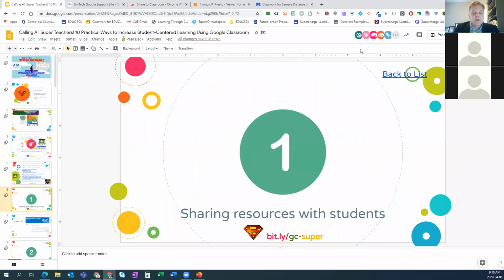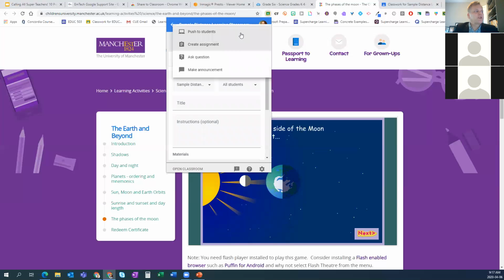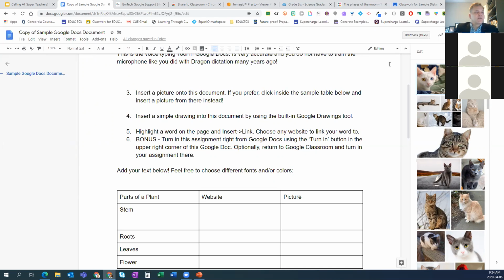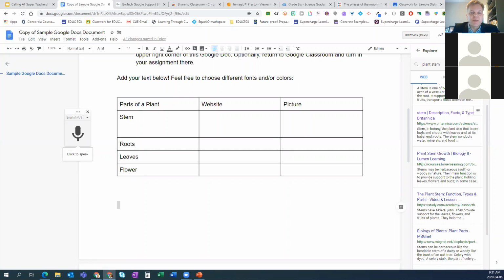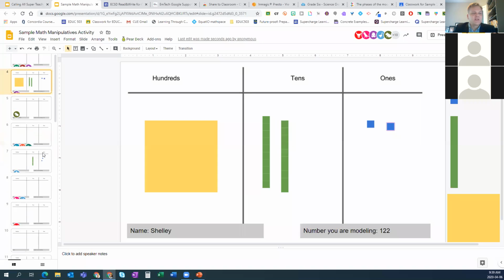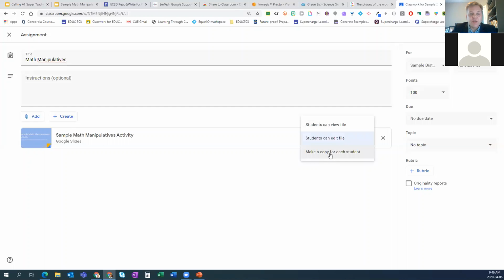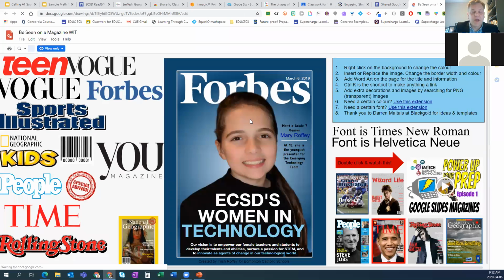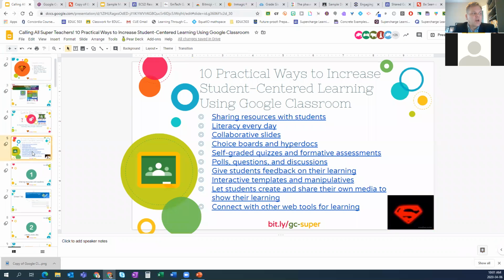Google Classroom Going Further